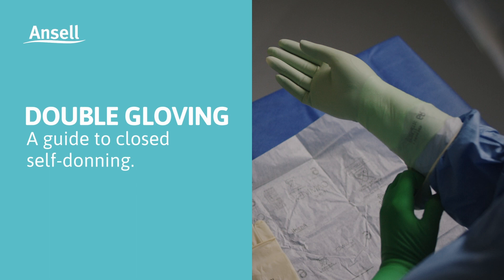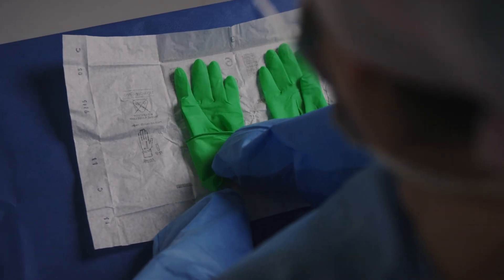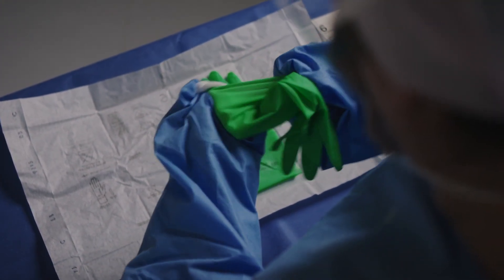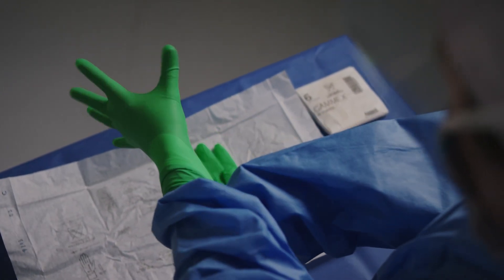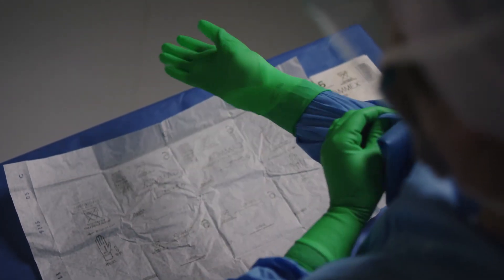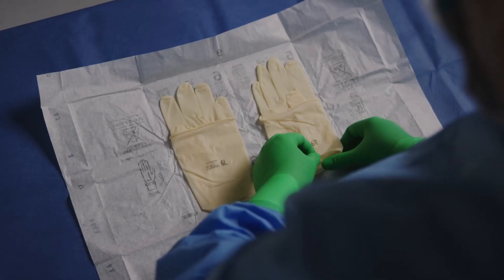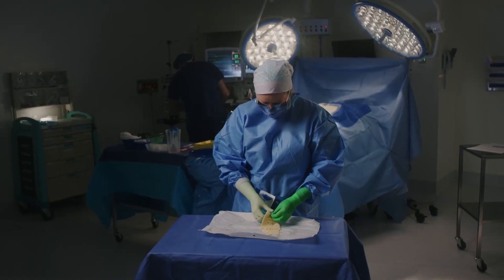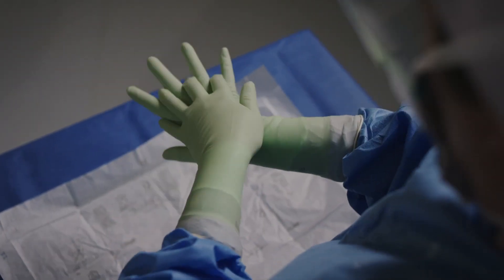Double Gloving: A Guide to Closed Self-Donning Sterile Surgical Gloves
In this sterile closed self-donning technique, the scrub personnel don their own gloves, making sure that fingers are kept inside the sleeves of the gown during the process. This eliminates potential hazards in the gloving procedure and the aseptic field is maintained.